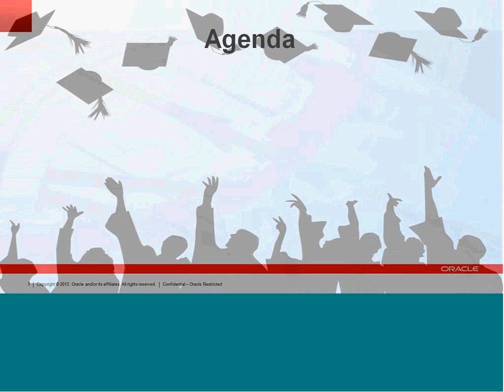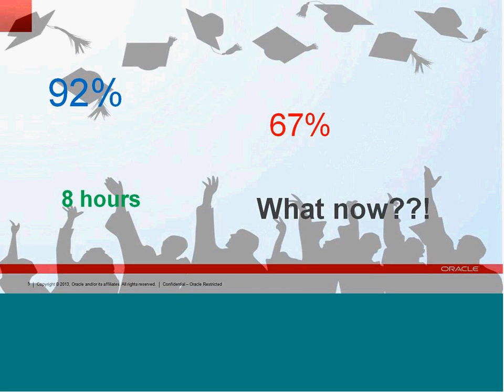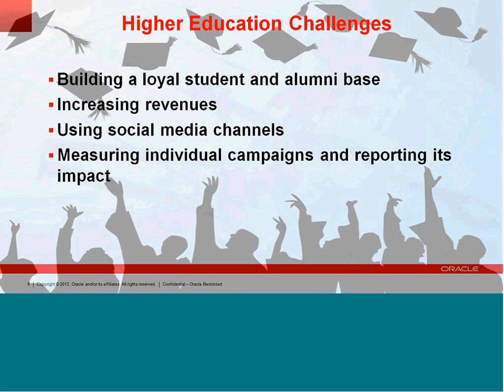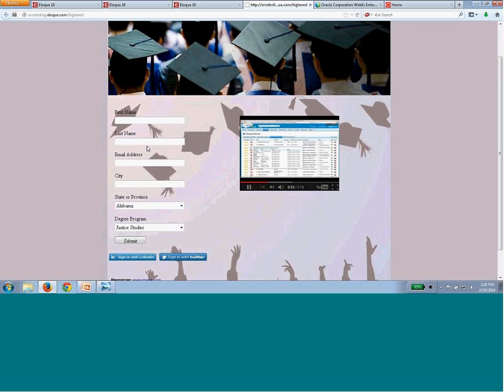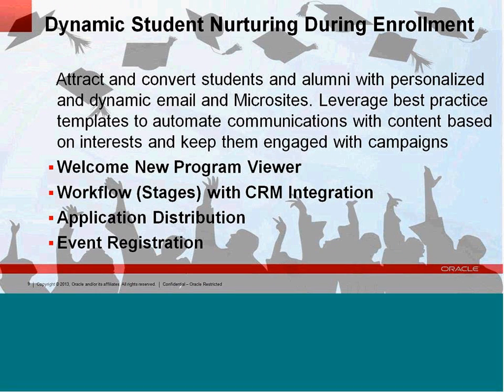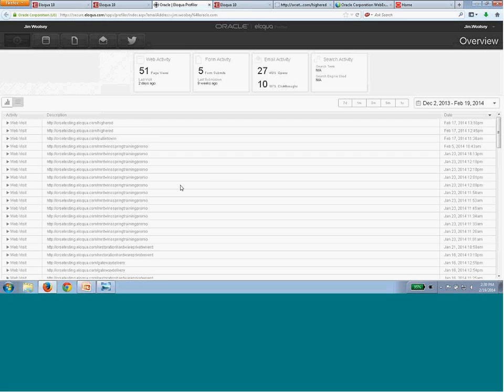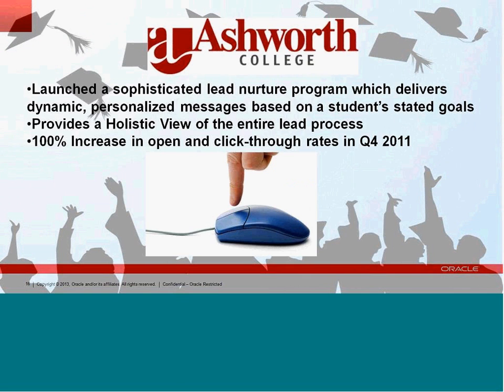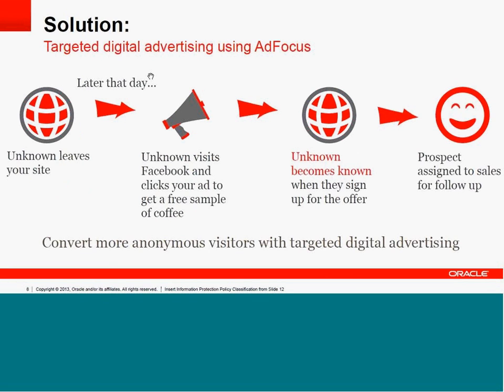Higher Ed Webinar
A recording of our Higher Ed webinar from Feb 19, 2014. This recording focuses on marketing automation challenges in higher education.